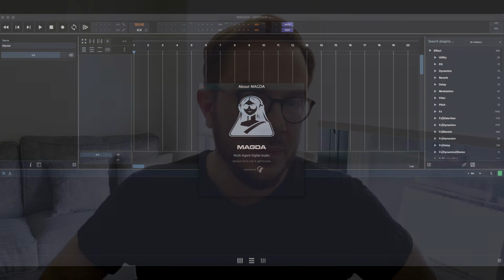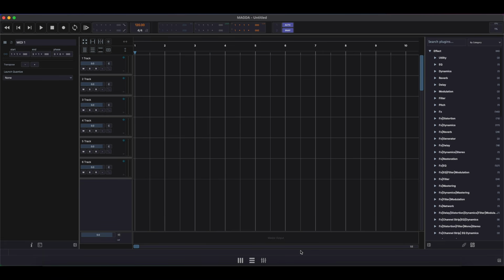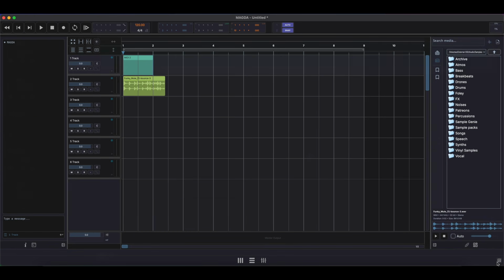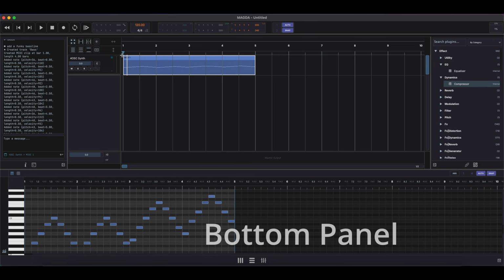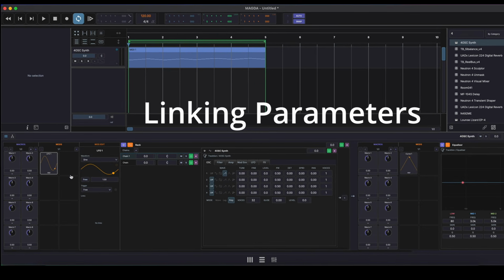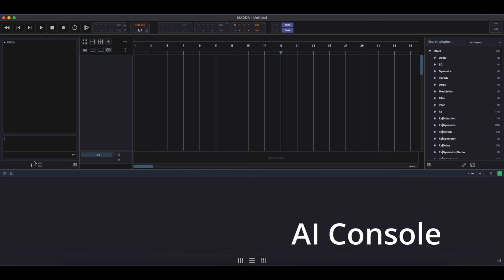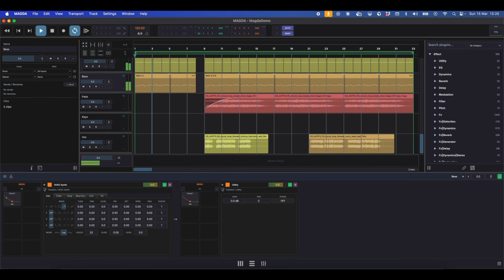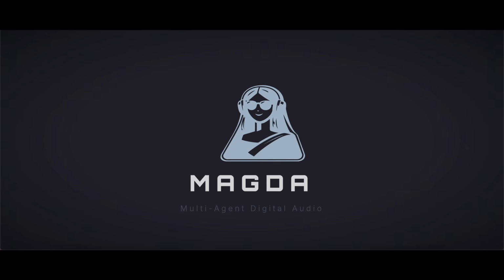MAGDA - AI Assisted Music Production | Introduction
Introducing MAGDA, an open-source DAW (Digital Audio Workstation) with integrated AI. In this video I walk through the interface, including the arrangement view, session view, mixer, modulation system, racks, and the AI chat panel.
MAGDA stands for Multi-Agent Digital Audio. It combines traditional DAW features with natural language AI interaction, similar to modern AI-powered IDEs.
Built with C++, JUCE, and Tracktion Engine.

Note: The UI shown in this video is from version 0.1.0-rc6. Some elements, including icons, may look different in the latest release. Check magda.land for the current version.